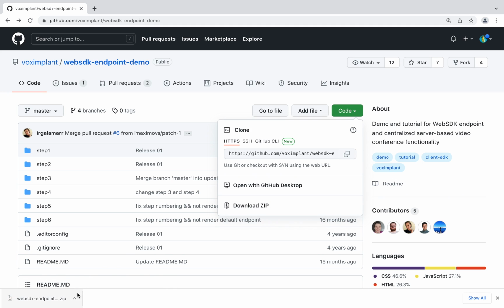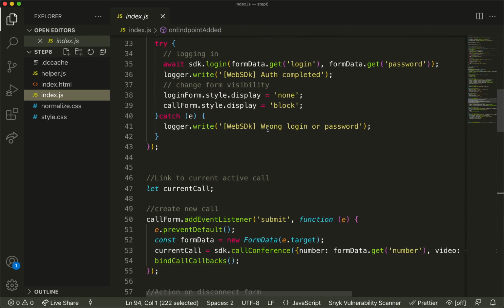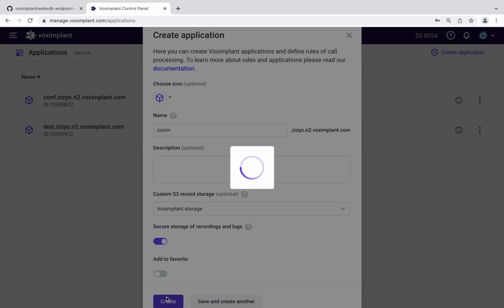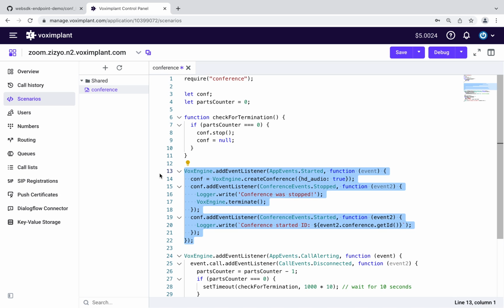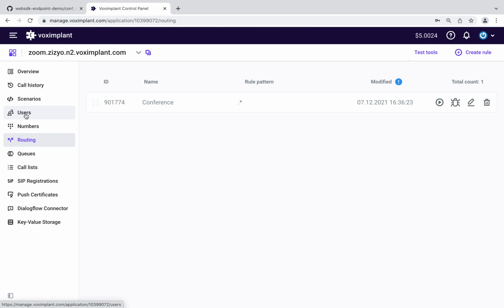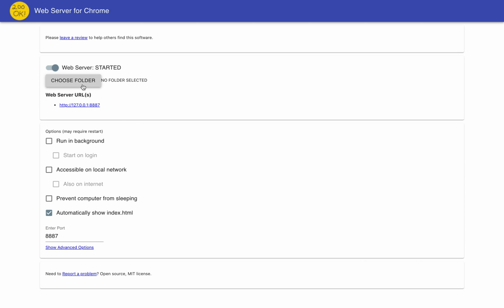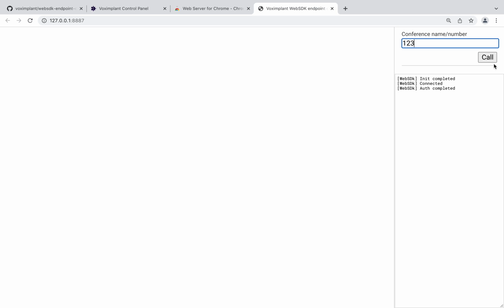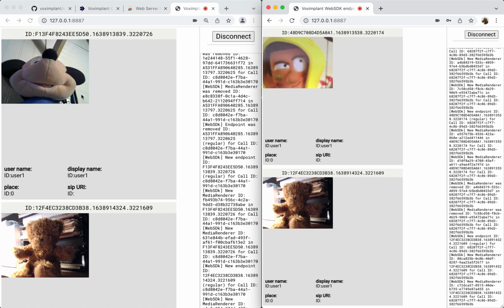Create a Zoom Clone in 2 Minutes - Full Course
Create a zoom clone using JavaScript in this full tutorial for beginners.